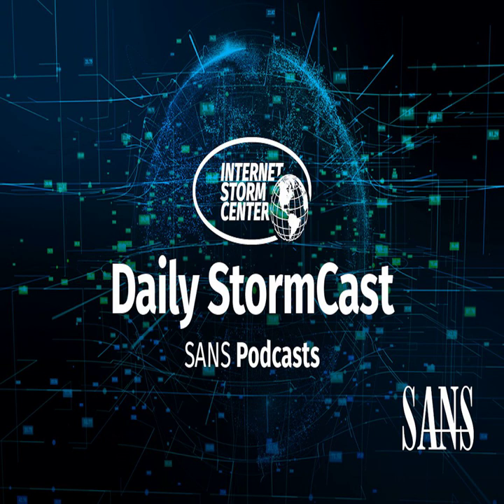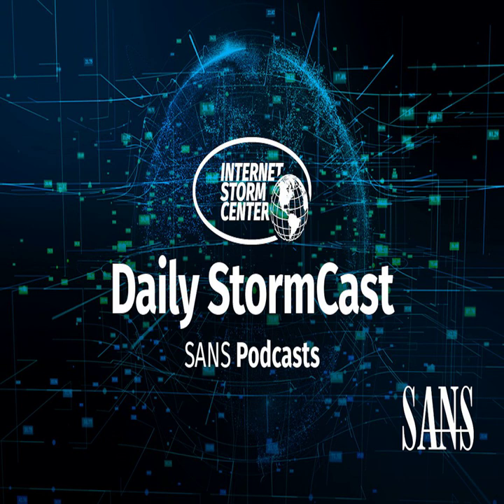Network Security News Summary for Tuesday July 11st, 2023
Apple 0-Day Patch; Edgerouter/Aircube PoC; Firefox Quarantined Domains/Extensions